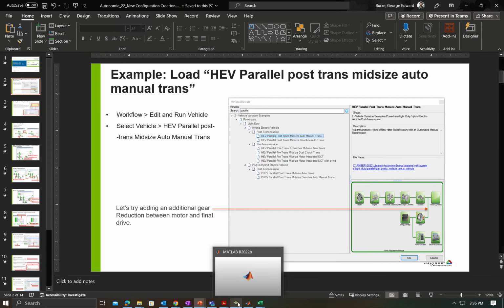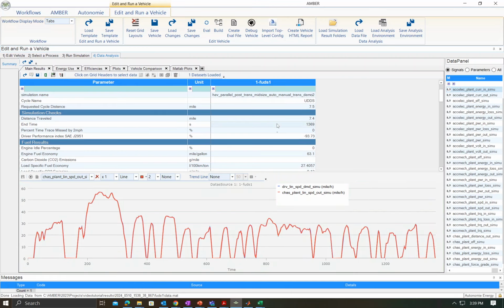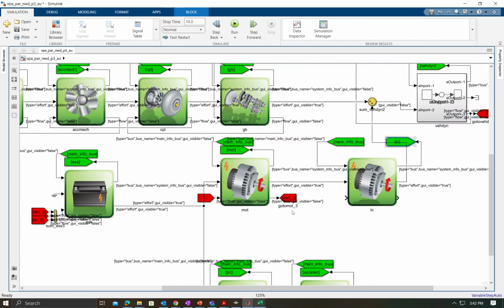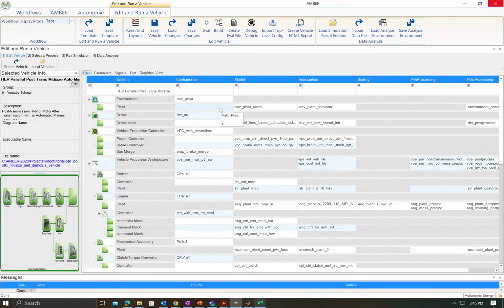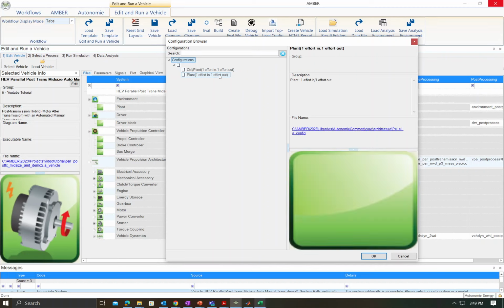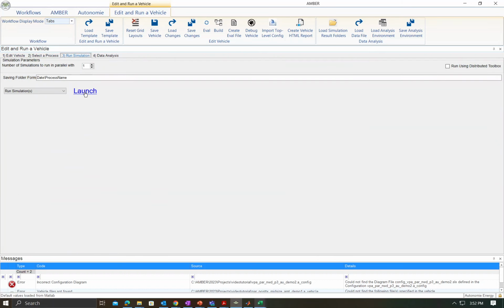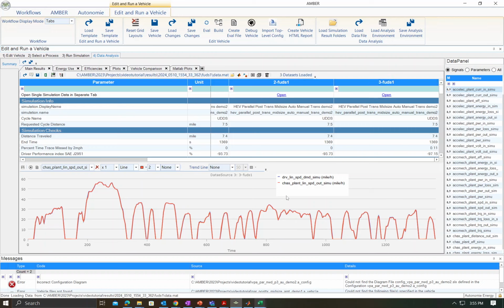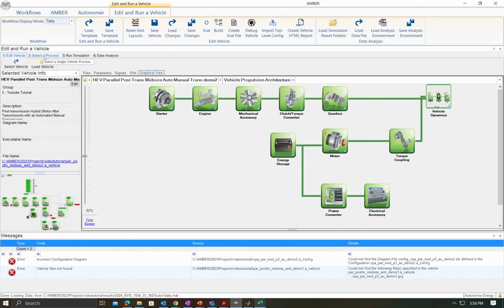New Vehicle Powertrain Configuration Creation in Autonomie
In this step-by-step tutorial, learn how to use Autoniomie to create new powertrain configurations, modify parameters and run simulations.
Parallel hybrid powertrain is used as an example and a single reduction gearbox is added after the motor for creating a new configuration.
Simulation results are compared at the end of the video for verifying the change in vehicle performance because of introducing the gearbox.